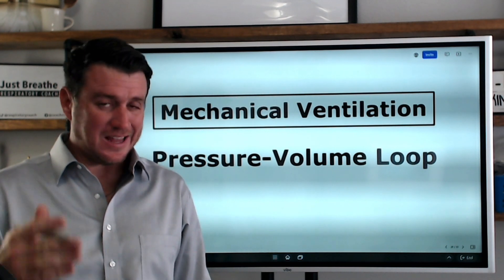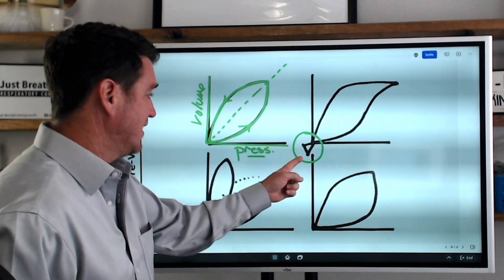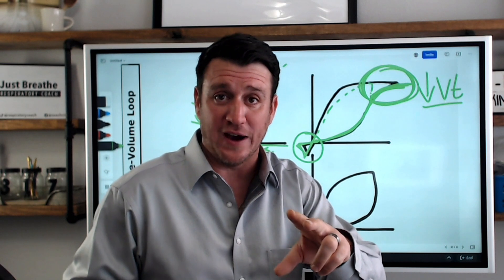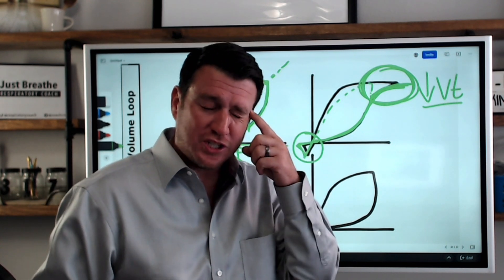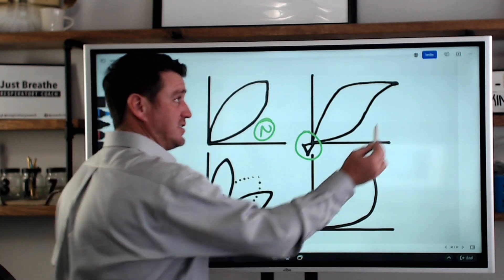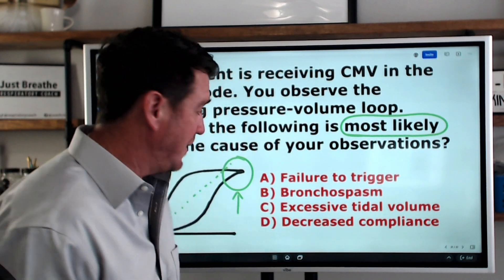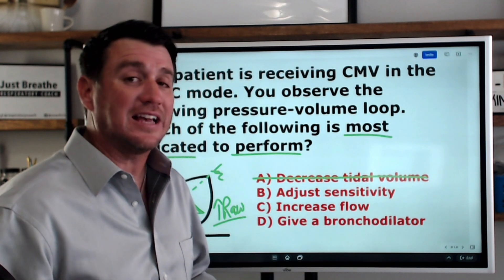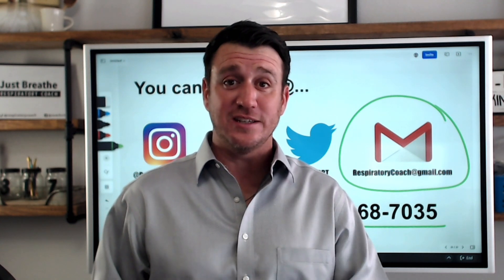Respiratory Therapy - Pressure-Volume Loop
This and much more in my TMC Boot Camp!  Check it out!

This video breaks down the pressure-volume loop.  How to identify trigger asynchronies, overdistension, as well changes in compliance and resistance.  Hope you learn something!